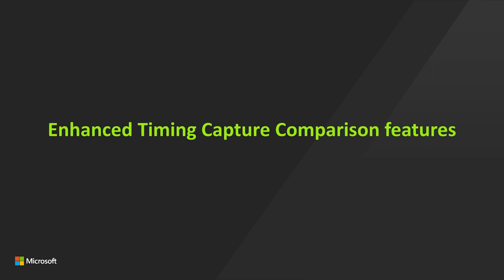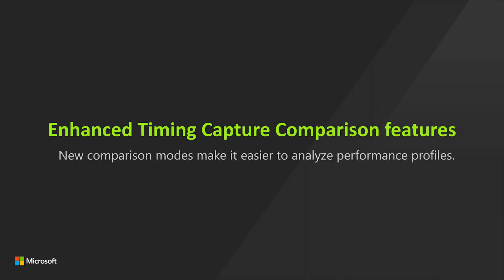What's New in the June 2023 GDK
With every release of the GDK, we take a step closer to a world where developing games for Xbox or PC Game Pass on Windows 10 and Windows 11 is faster and easier, no matter where you started your development. The June GDK release is an exciting one, with something for every type of game developer.